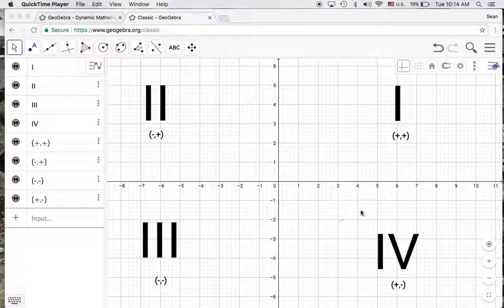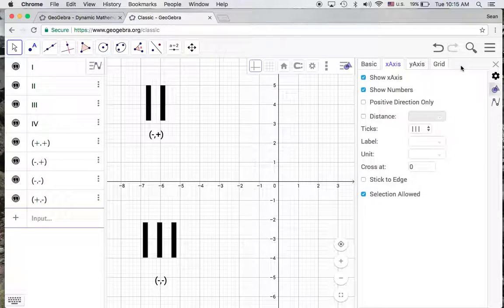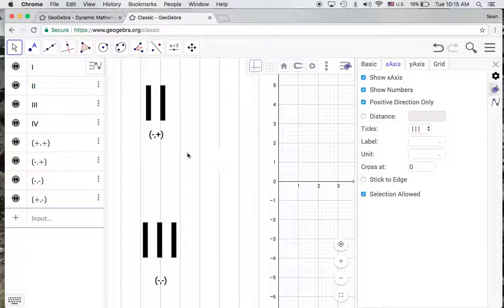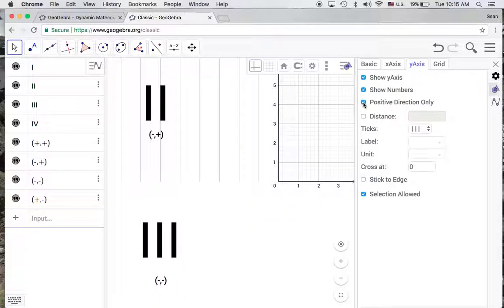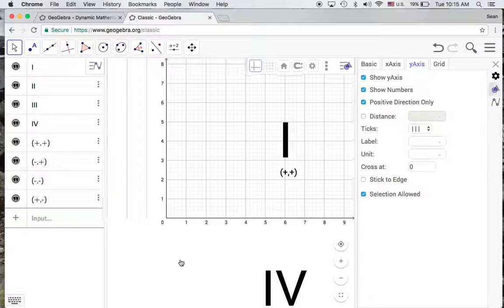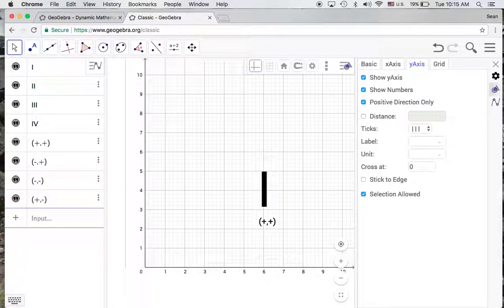Geograb Tutorial Change scale of axes and showing axes